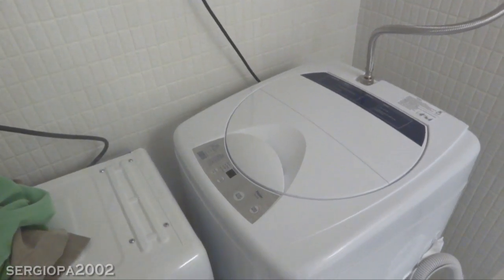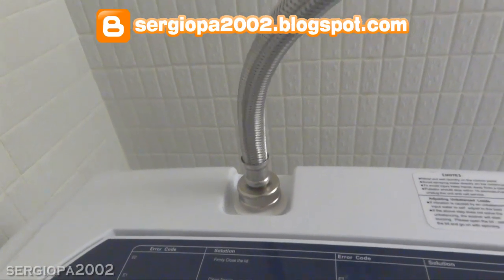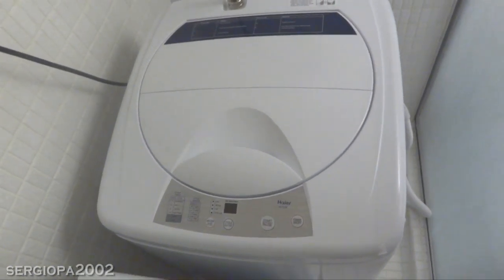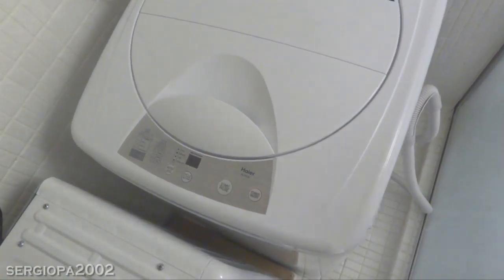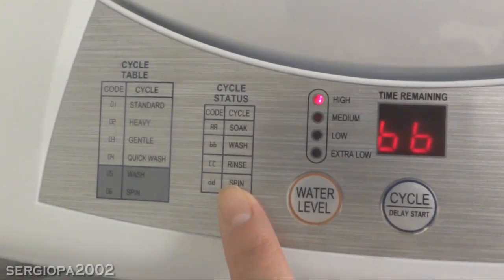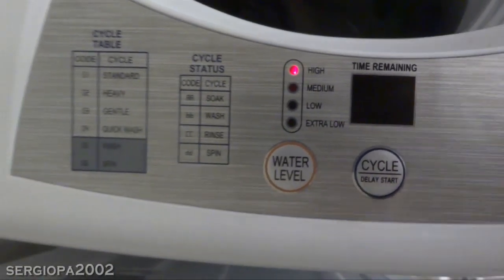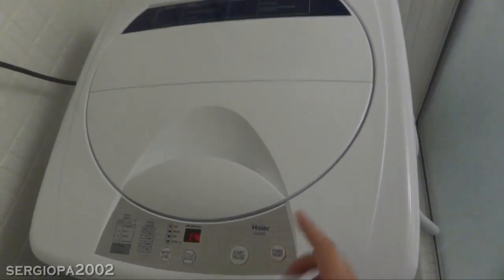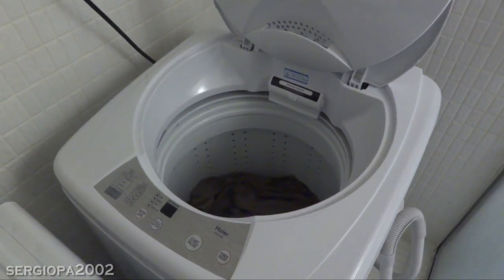Detailed in Use Review of Haier HLP23E Portable Clothes Washer machine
Hello friends!, after a couple of years of our last attempt to have a portable washer and dryer in our apartment, we finally found the perfect machines that worked for us and I want to share it with you. If you are tired of having to use the external laundry room and have a bathroom shower space to spare, this solution may be the ideal one.